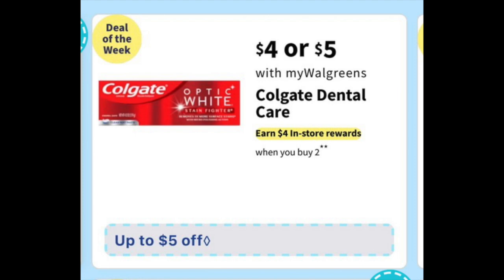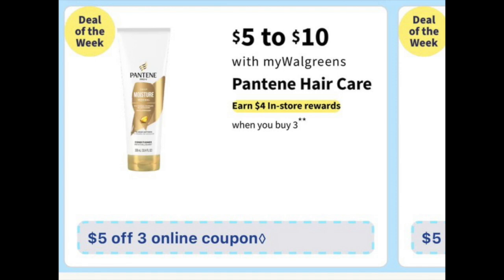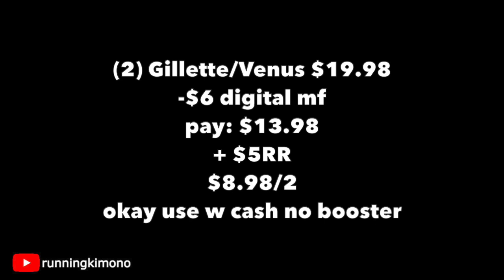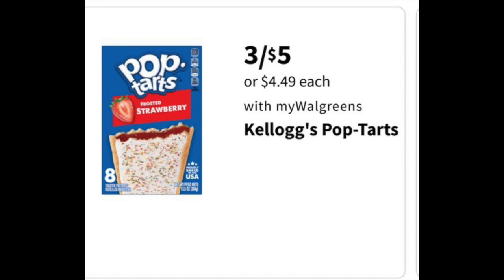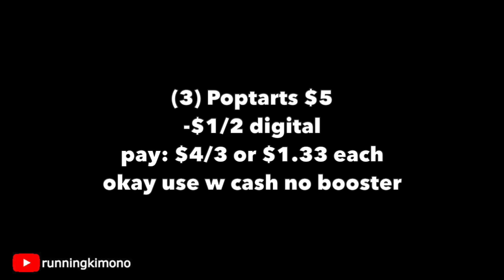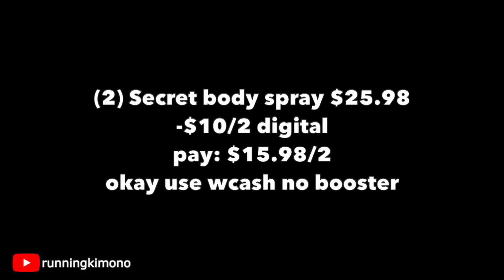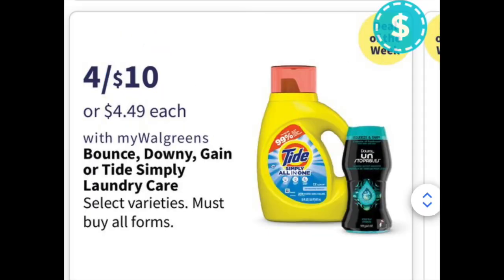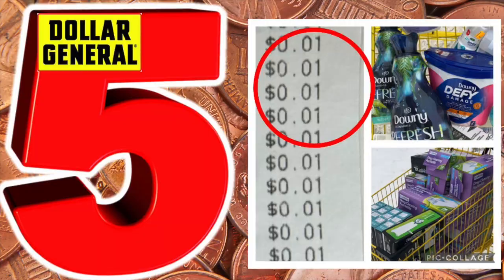Walgreens *CHEAP TIDE + POP TARTS* FEB. 25 to March 2!